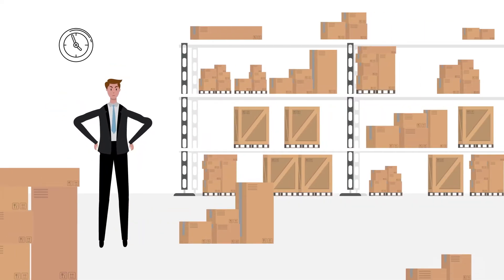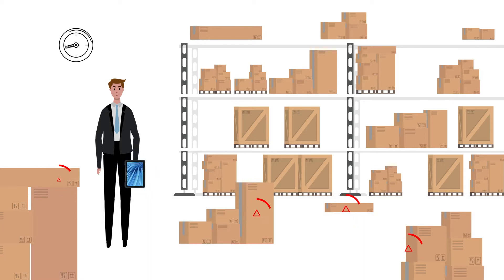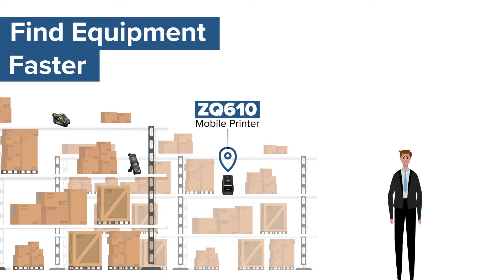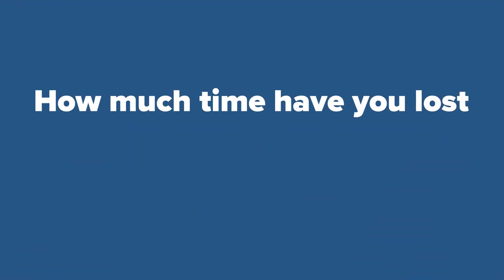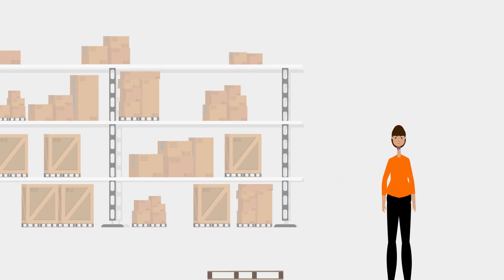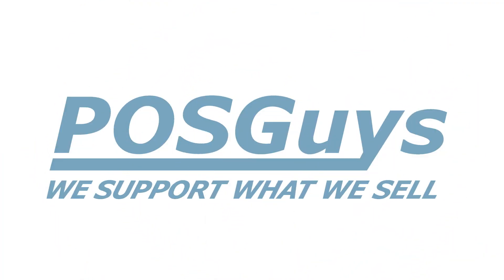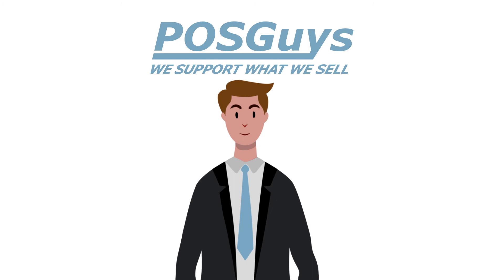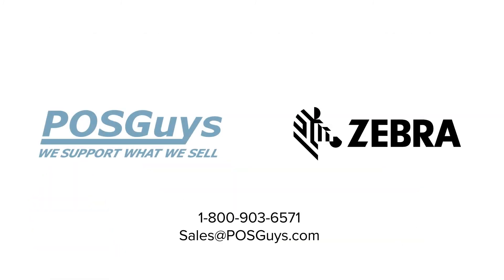Save Time & Money with a Digital Asset Management System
Tired of keeping track of assets using paper or an Excel document?
These systems can be time-consuming and prone to human error. Moving to a modern digital asset management system can save you time and money!